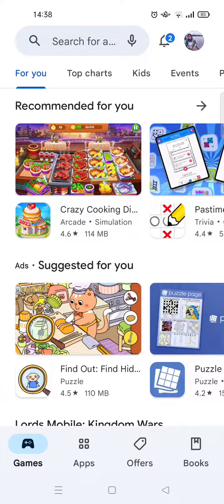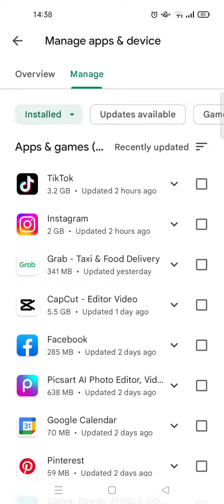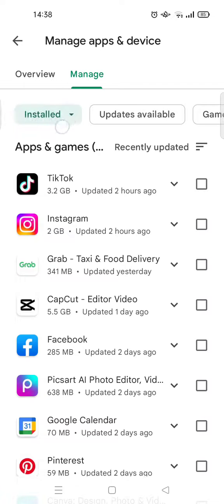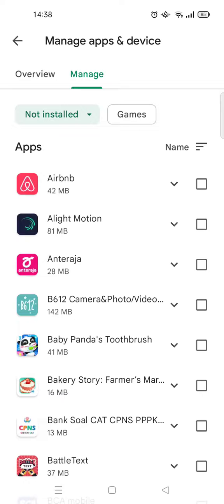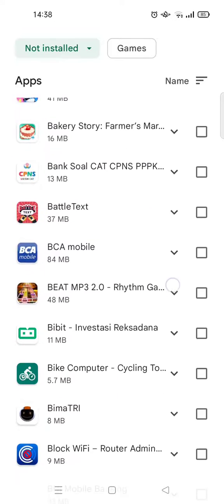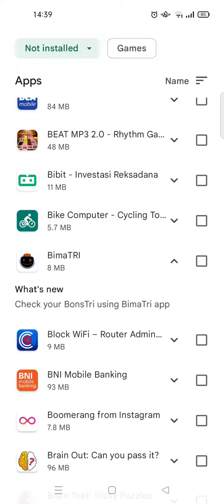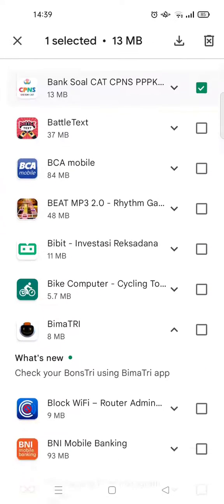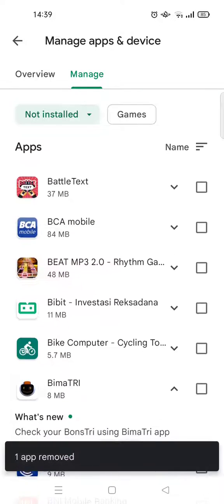EASY! How to Find History of Installed Apps on Google Play Store? NEW UPDATE MARCH 2023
Here's how you can find the history of installed apps on your Android phone in Google Play Store